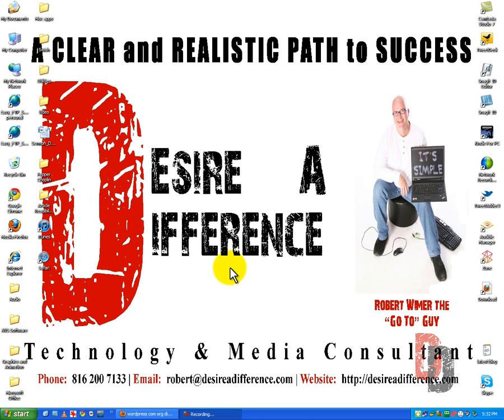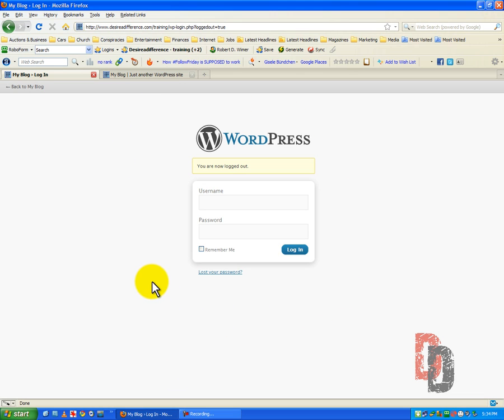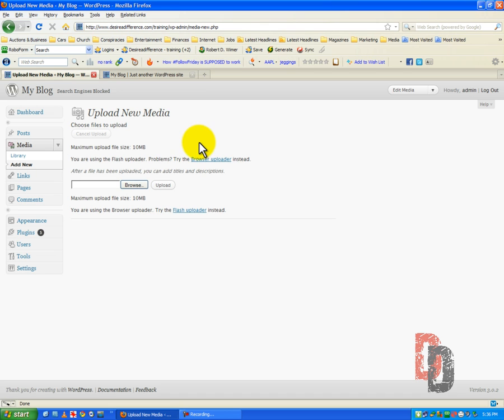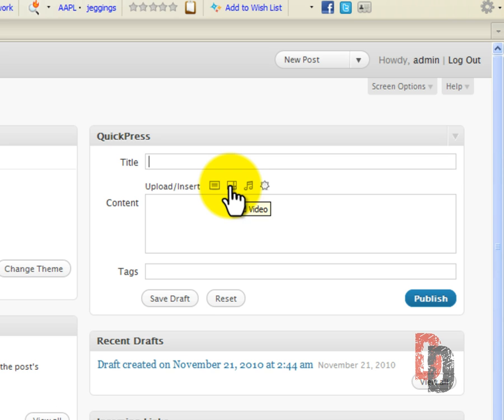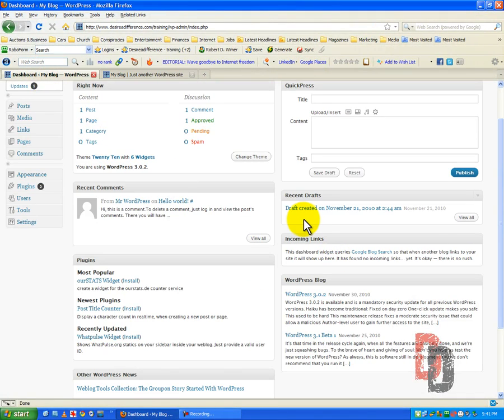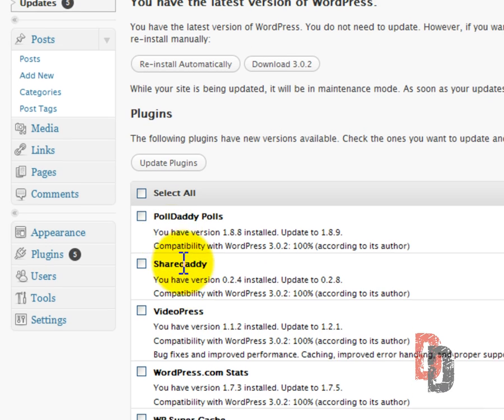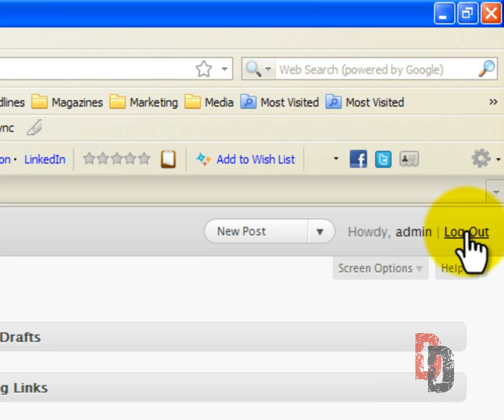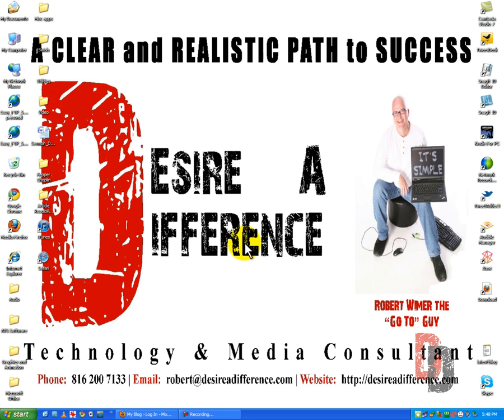Wordpress Tutorial For Beginners Part 2 - The Dashboard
THE NEW SITE IS UP FOR ALL WORDPRESS BEGINNERS!!! | In this second WordPress tutorial for beginners, I'll give a rundown on the different areas of the WordPress dashboard in your administration consol.